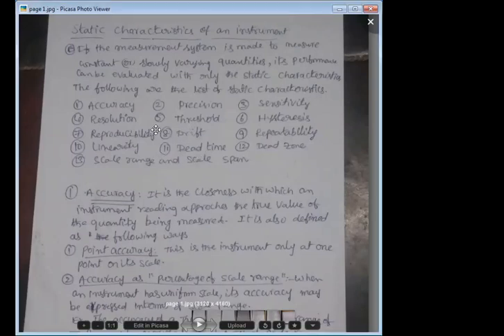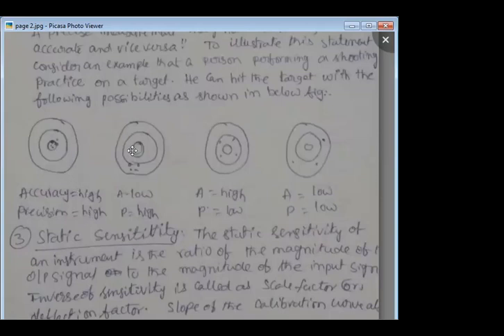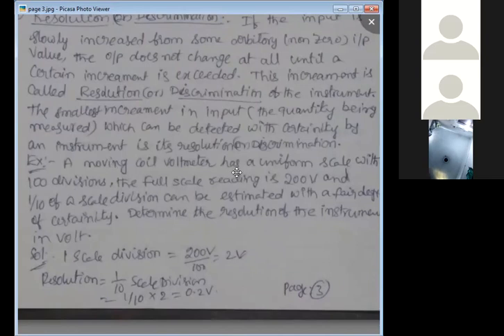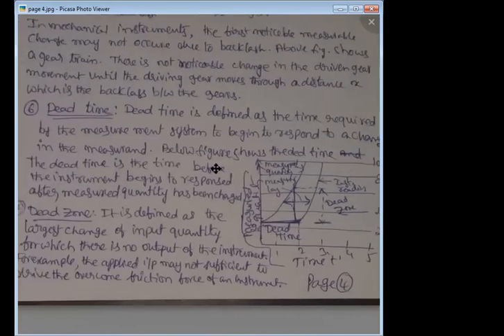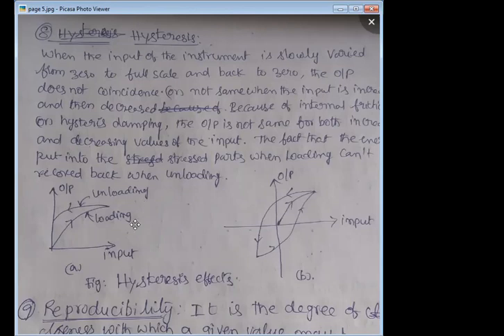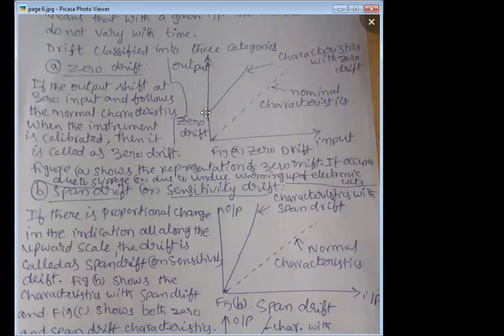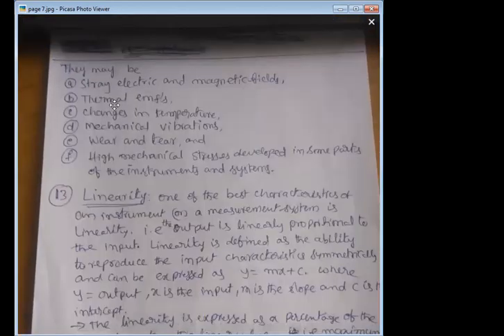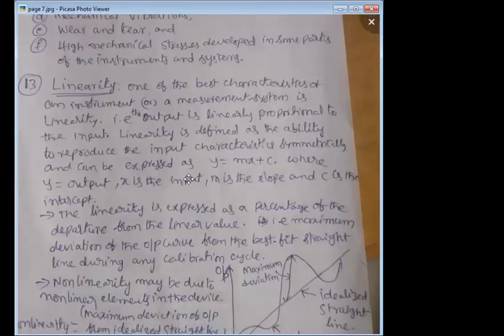JNTUK R19 ECE42 EMI static charactrstics LECT2